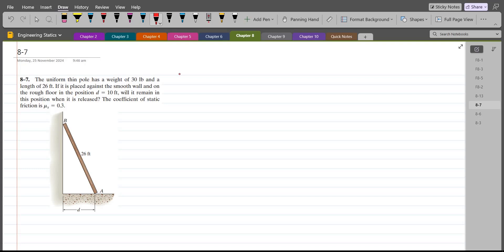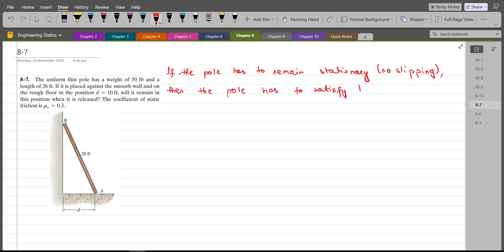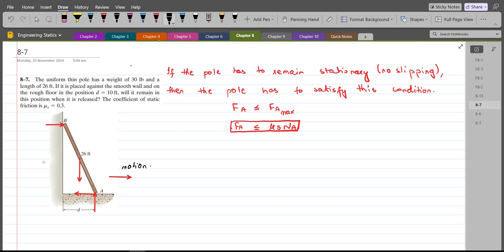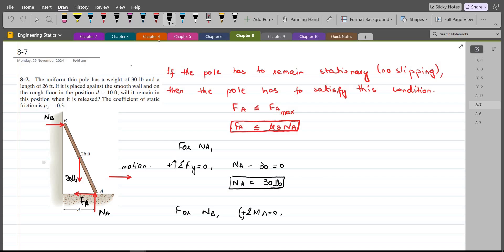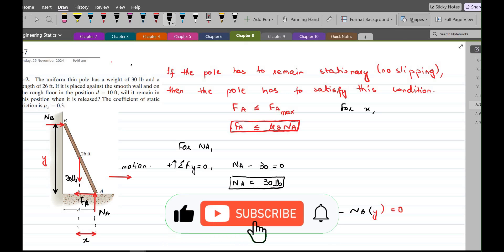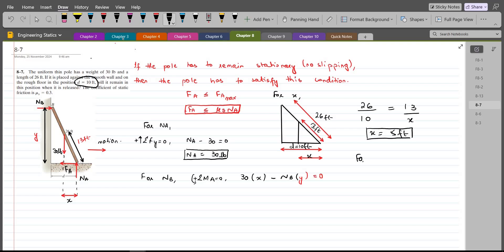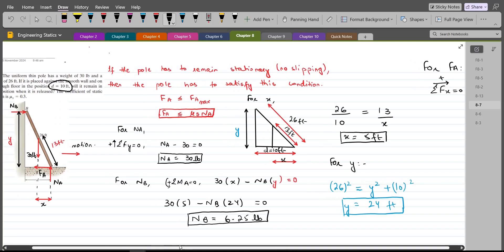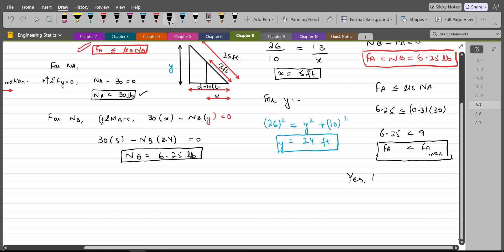8-7 hibbeler statics chapter 8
8-7 hibbeler statics chapter 8 | hibbeler statics | hibbeler

8–7. The uniform thin pole has a weight of 30 lb and a length of 26 ft. If it is placed against the smooth wall and on the rough floor in the position d = 10 ft, will it remain in this position when it is released? The coefficient of static friction is μs = 0.3.